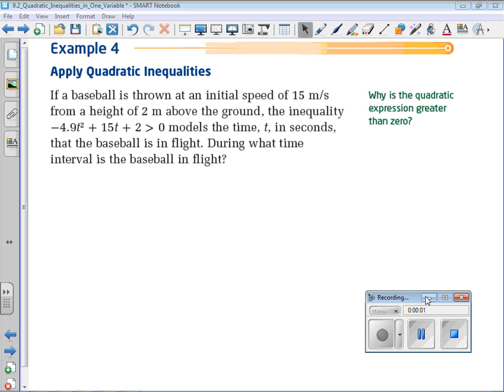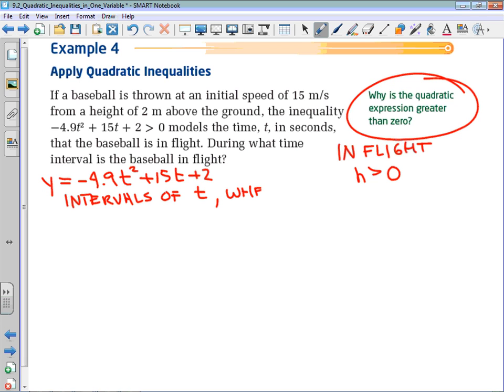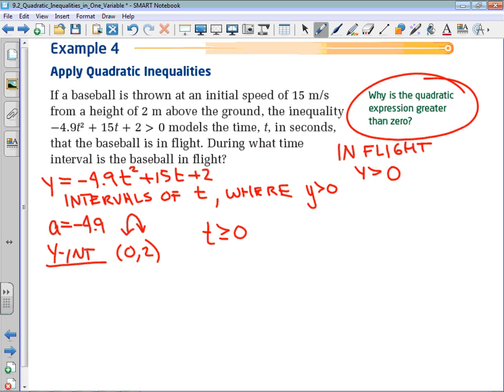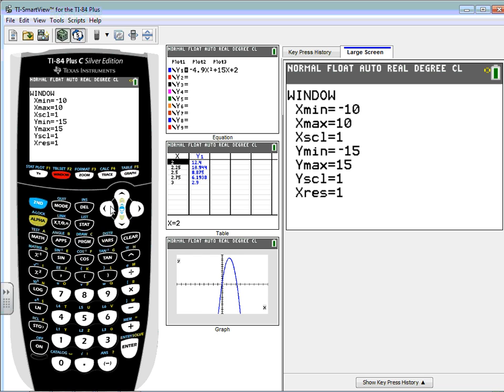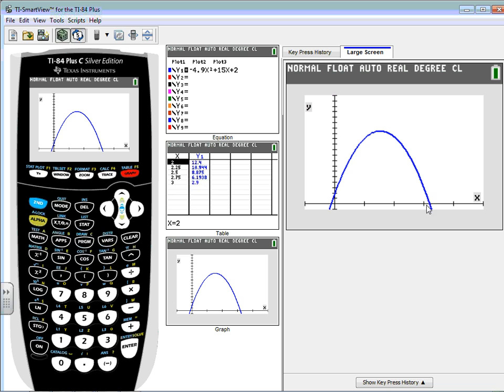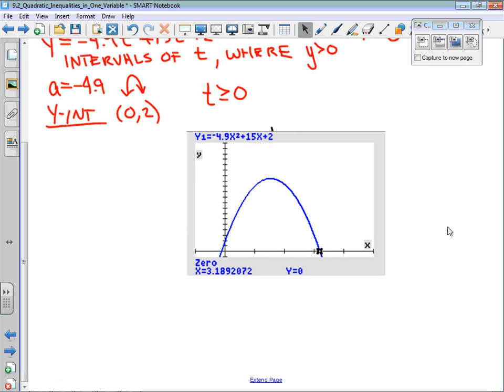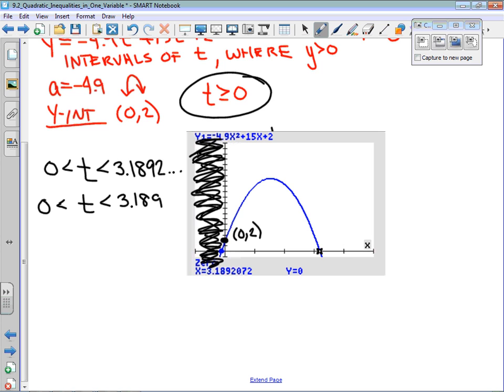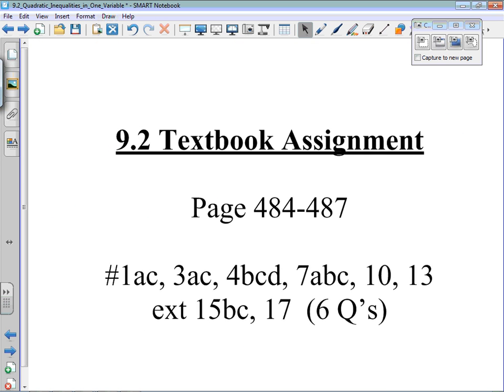9.2 Example 4